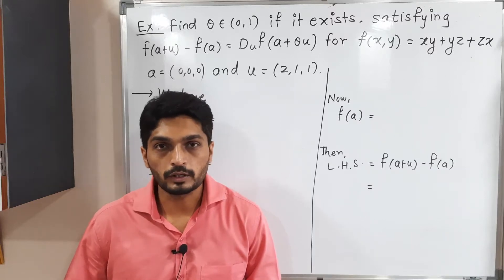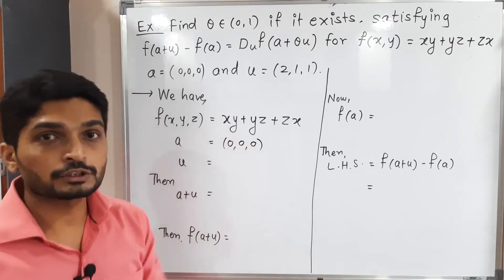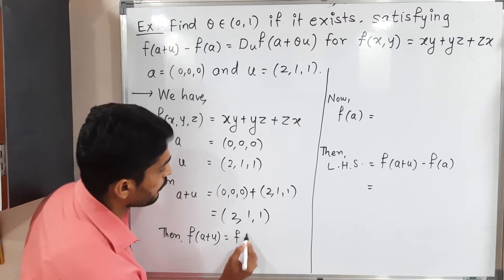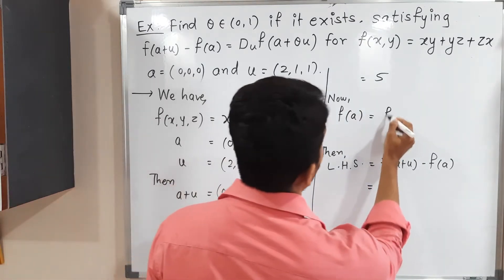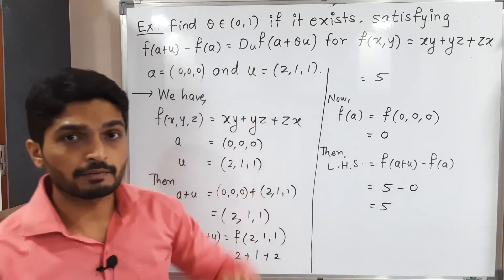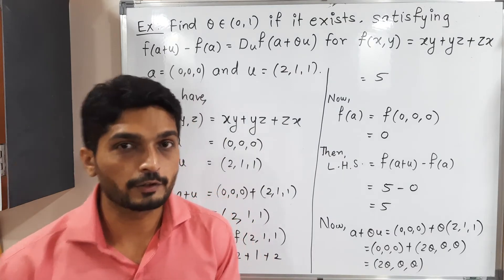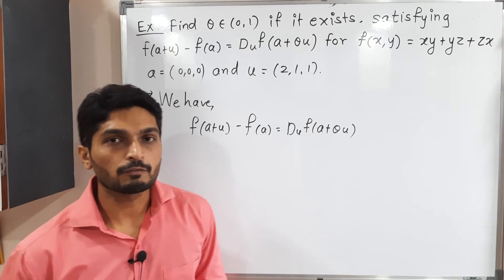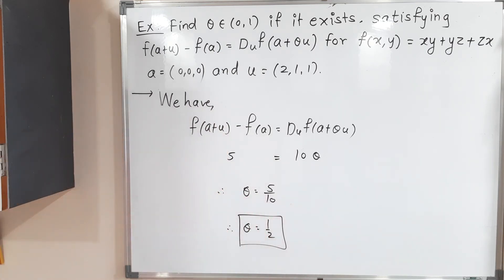Calculus III - Unit 1 - Lecture 56